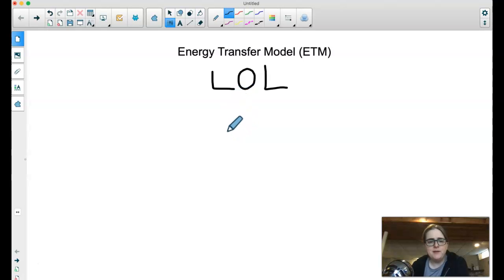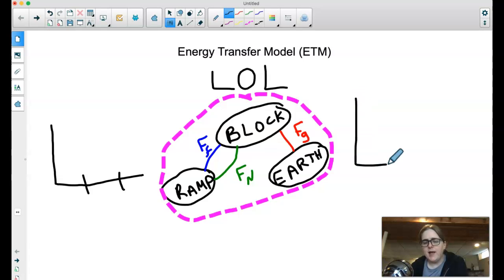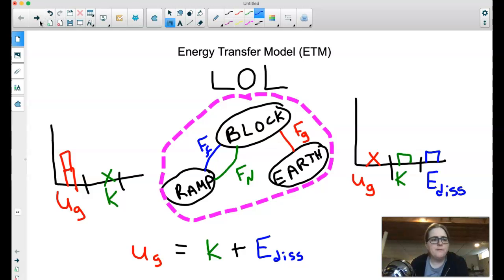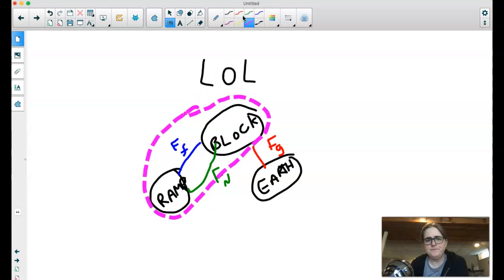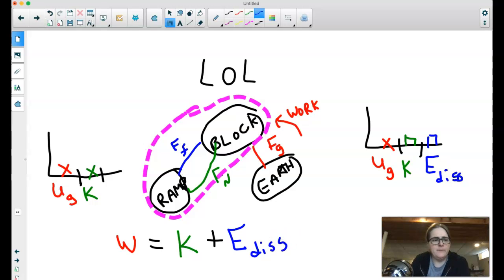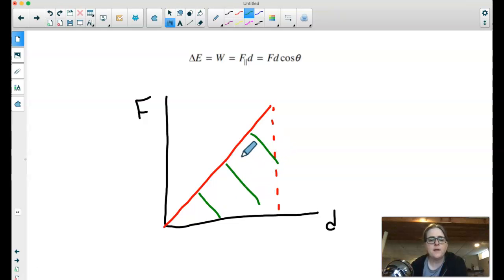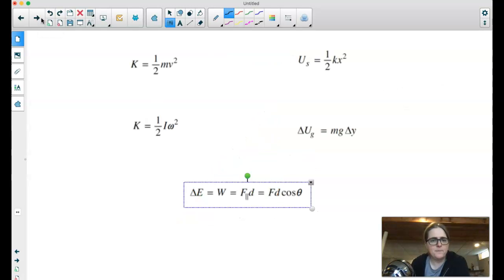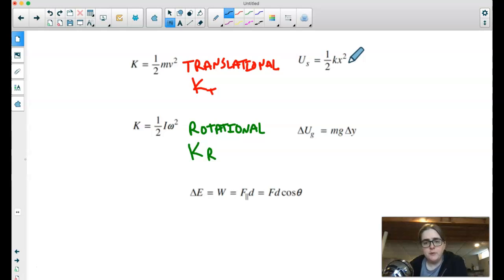Energy Transfer Model Summary